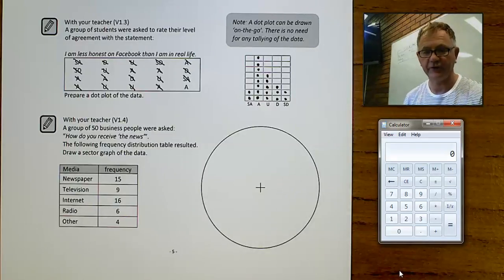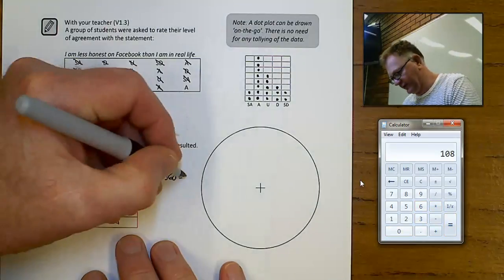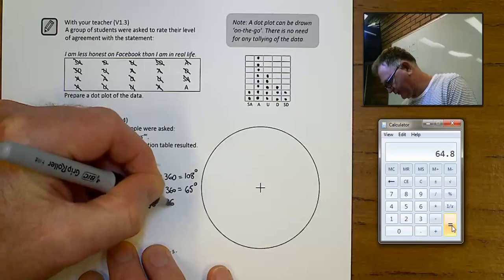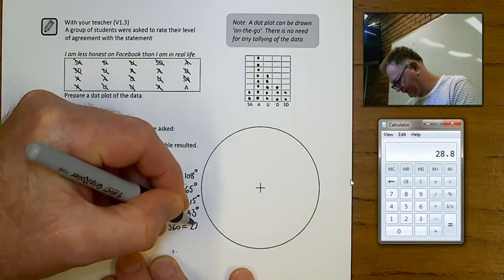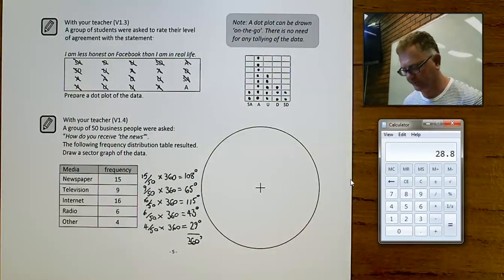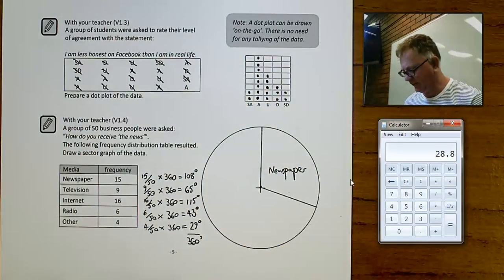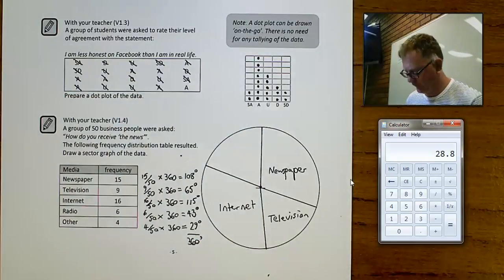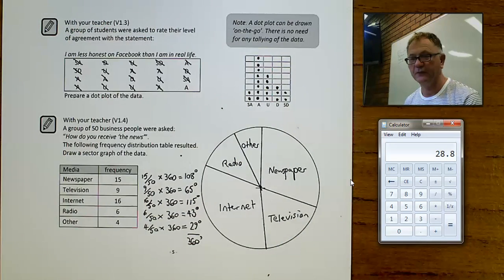MTG2 DA V1 4